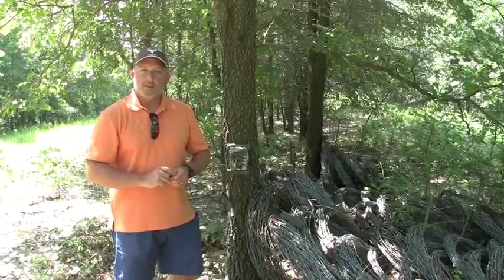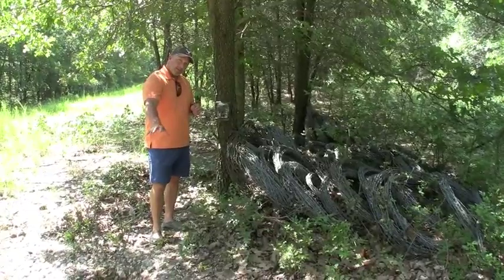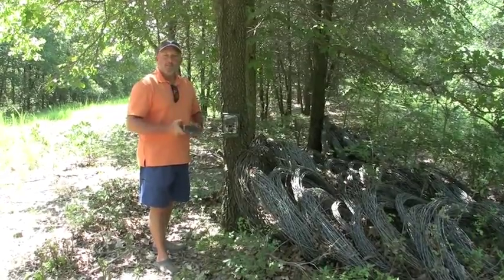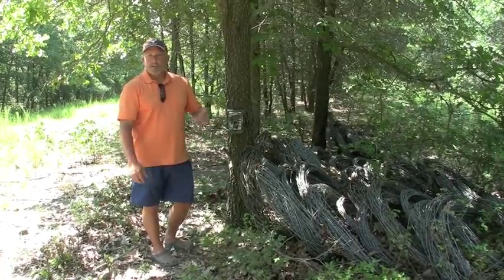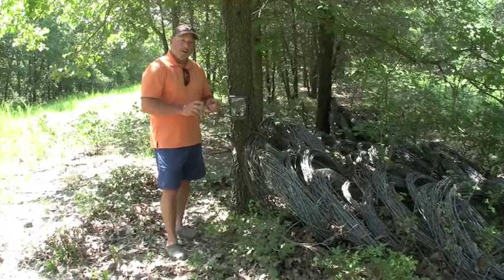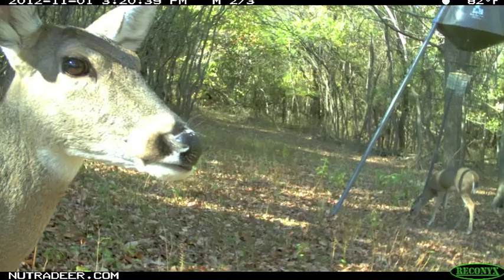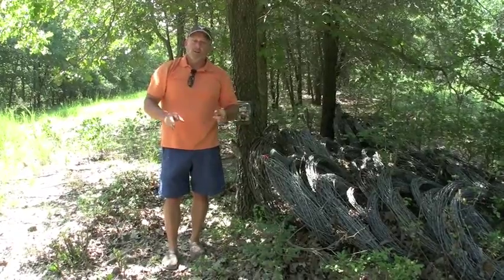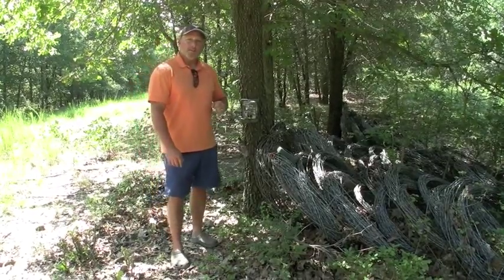HOW TO GET PERFECT PICS USING TRAIL CAMERAS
Get the scoop on the best methods for getting those perfect trail cam photos. The gang at Nutra Deer look at millions of trail cam pics annually and they have it down to a science. Let their experience help you.